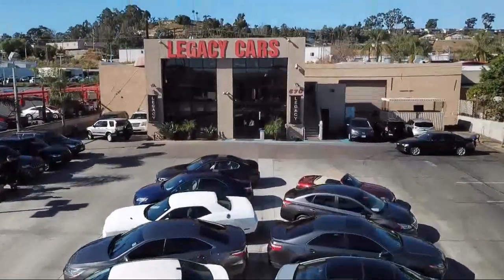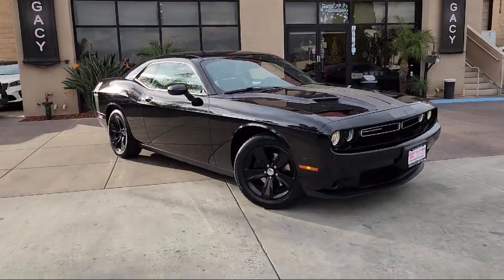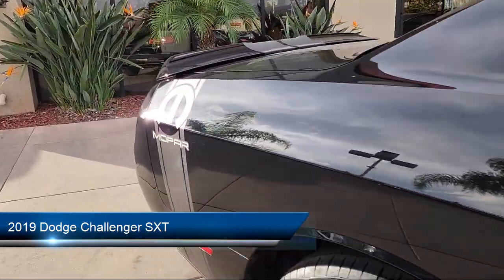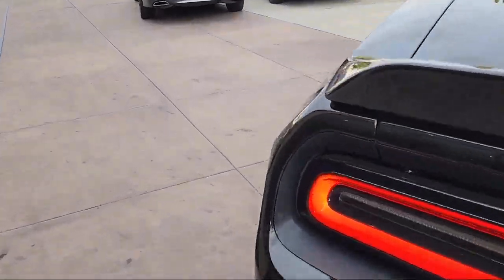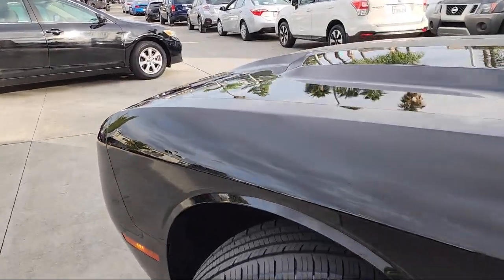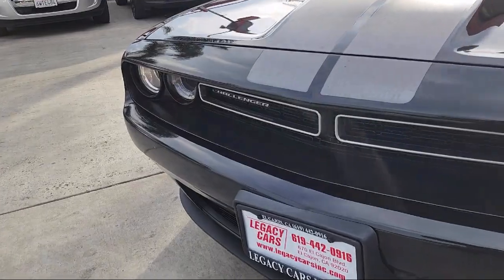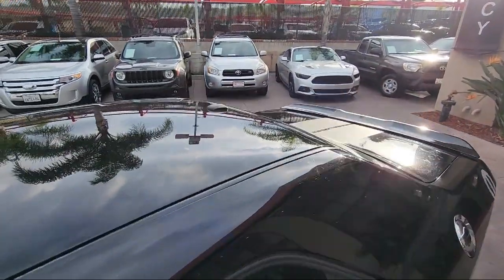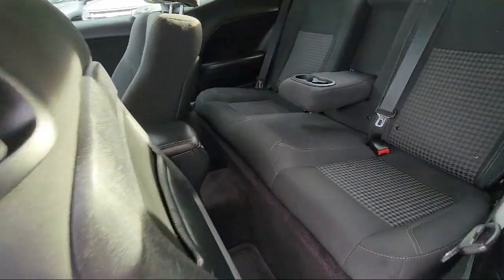2019 Dodge Challenger SXT San diego El cajon La mesa Escondido Ocean side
2019 Dodge Challenger SXT Stock Number: 18624A Vin:2C3CDZAG9KH525434.

Legacy Cars
670 El Cajon Blvd.